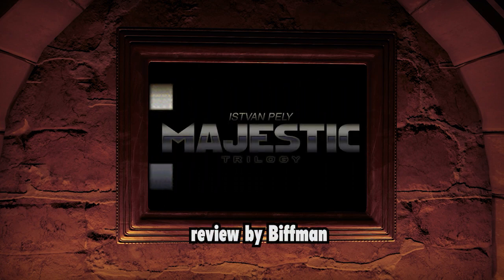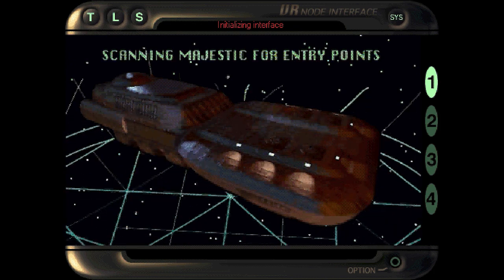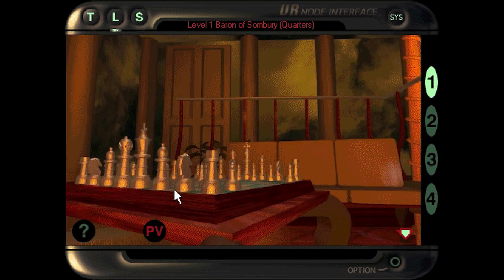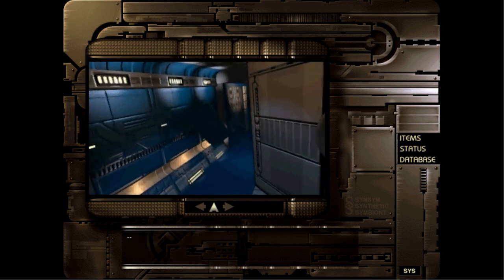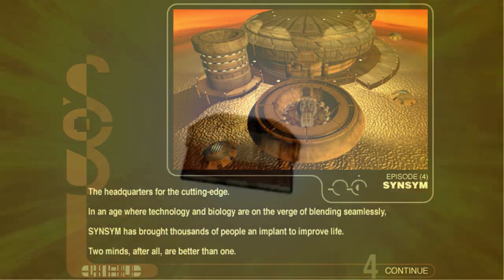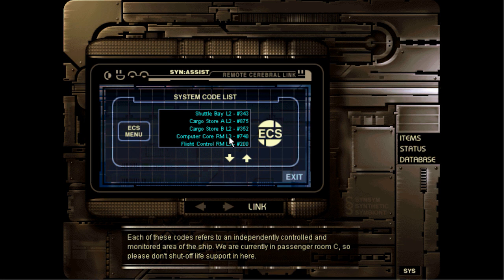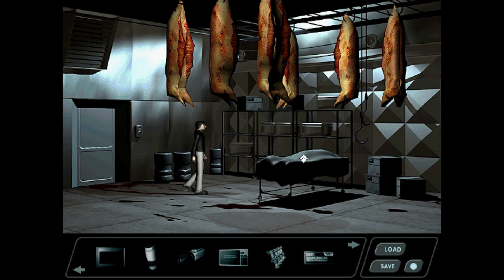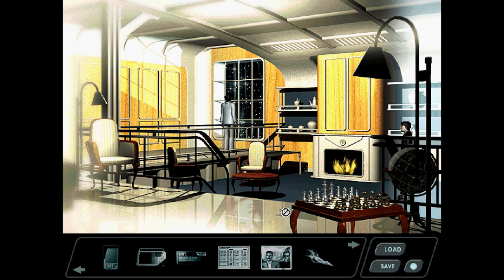Istvan Pely's Majestic Trilogy: Alien Encounter, Symbiocom, Zero Critical - Retro Adventure Game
Travel through space in Istvan Pely's trilogy of self-made adventures; Majestic: Part 1 - Alien Encounter (1995), Symbiocom aka Syn-Factor (1998) and Zero Critical (1998). Designed and programmed by the future lead artist of Bethesda's Fallout series, Biffman takes us through these obscure hidden gems collectively dubbed the Majestic Trilogy.

For all this and much more besides, visit The Collection Chamber.